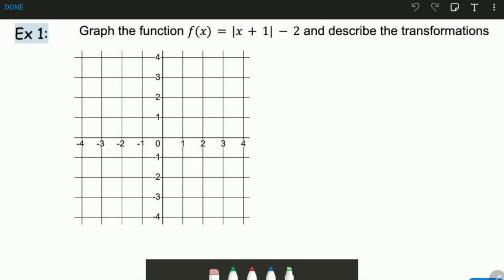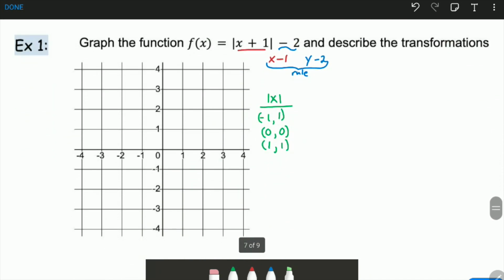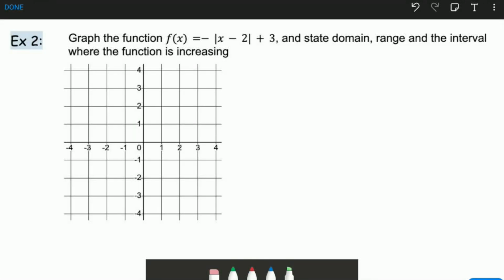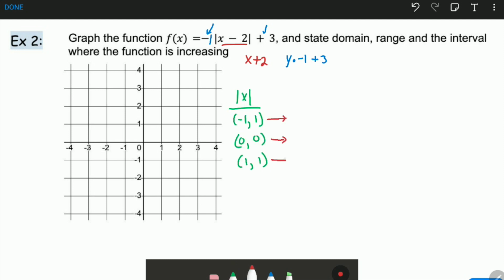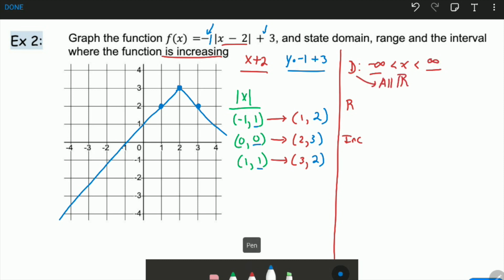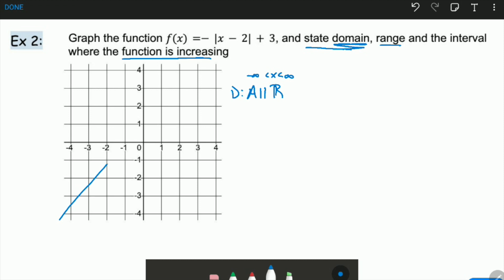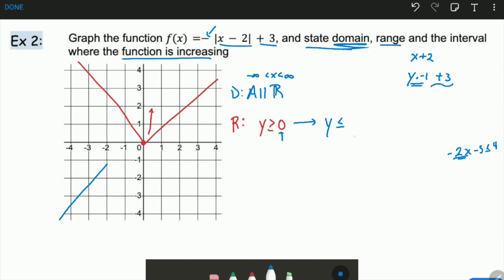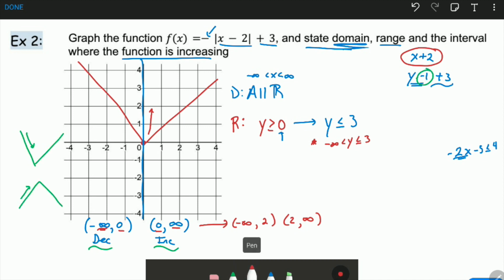1-02B Absolute value functions